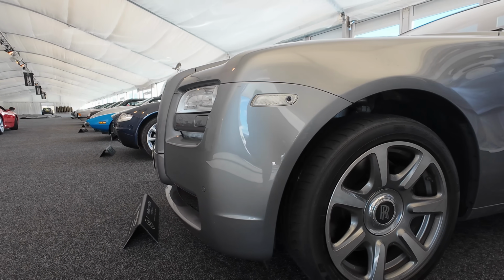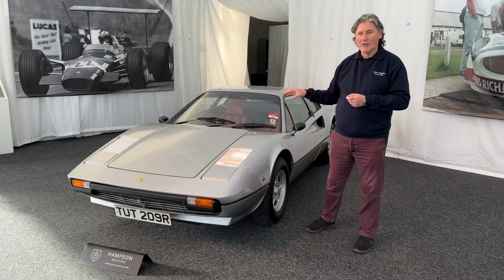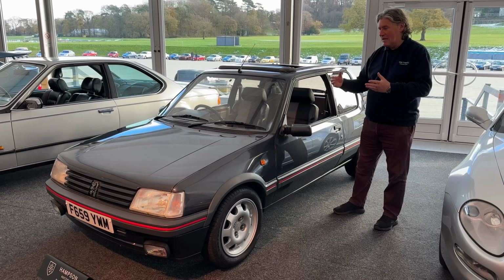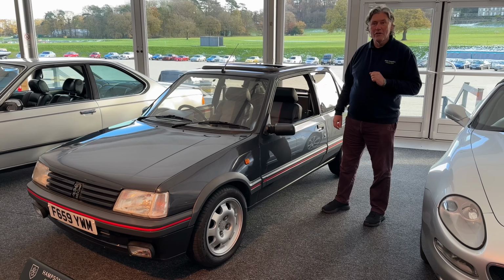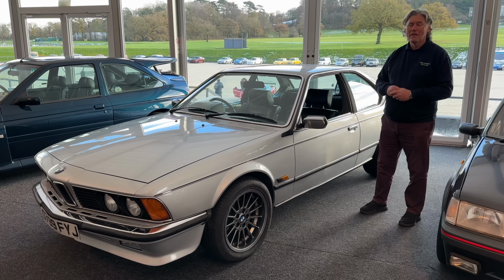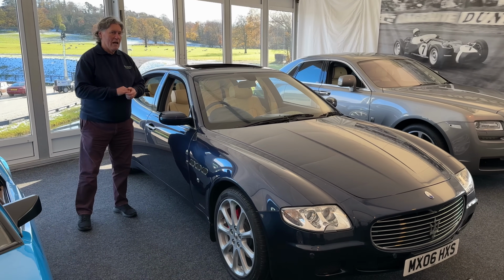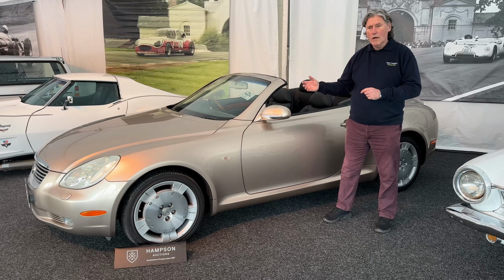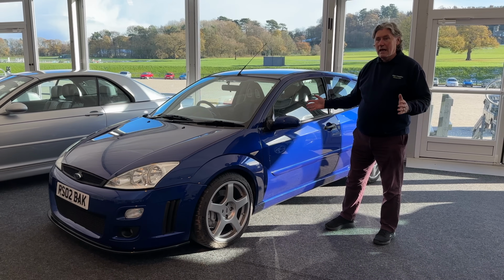Hampson Auction review – The Bolesworth Castle November 2024 Classic, Performance & Supercar Auction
Iain has been invited by Hampson Auctions to come and review some of his own interesting curios, pre-auction. Join Iain as he talks about six very eclectic examples of widespread makes and models. The Hampson sale is this coming Sunday, 24 November 2024 and starts at mid-day UK time (GMT).